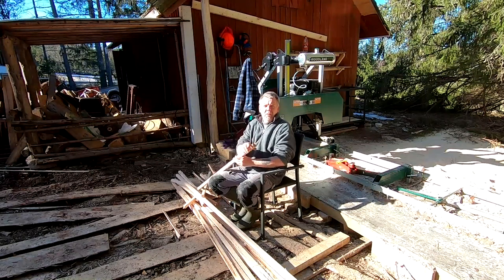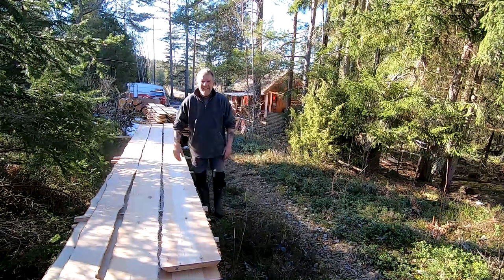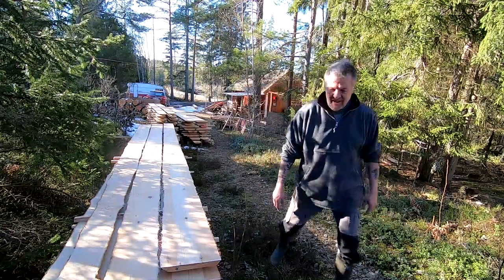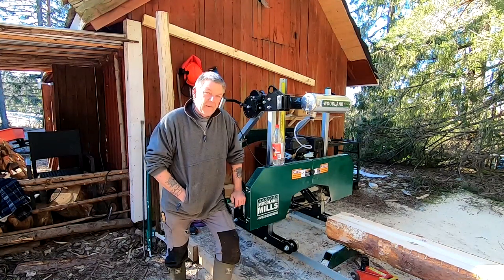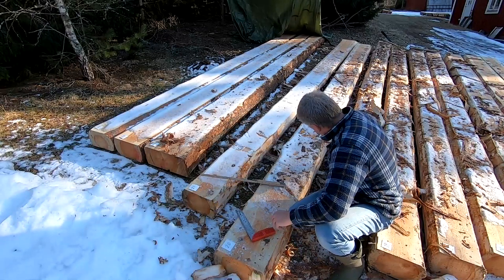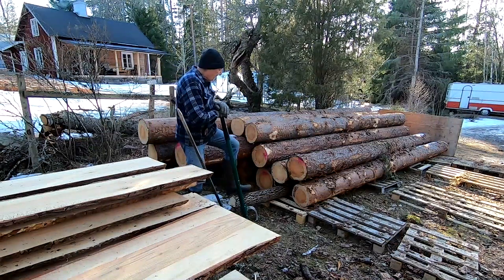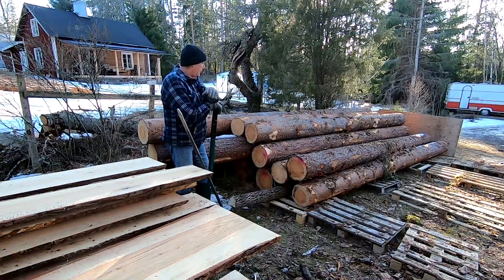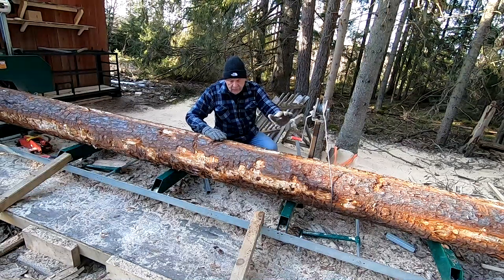Logs, Boards - Number, Measure and Chart - Sticks and Stacks. VLOG #150 - S3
It's all about sawing and the first preparation of the logs, before I get started on the next faze of the cabin projekt